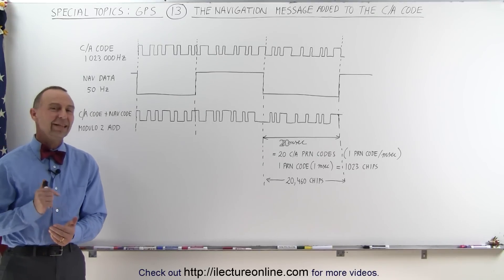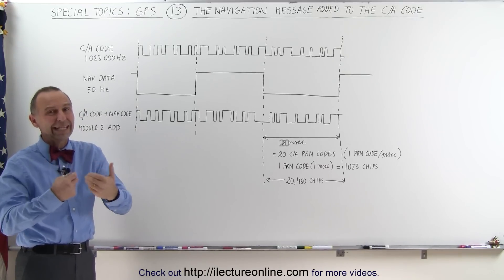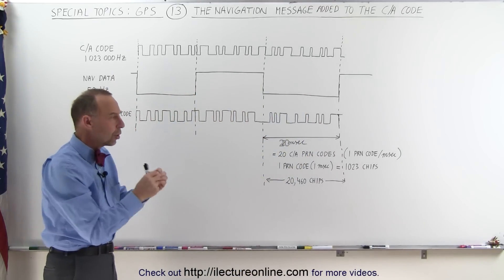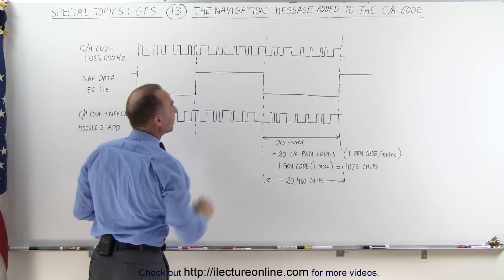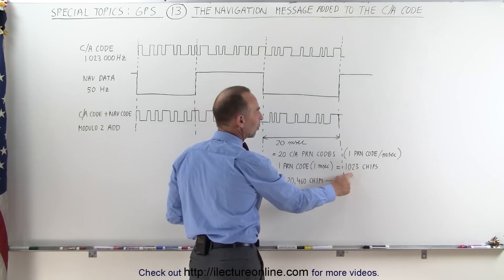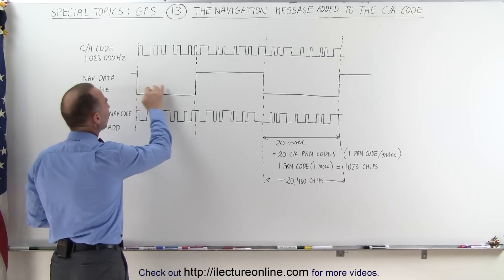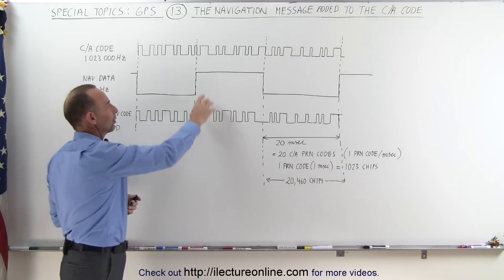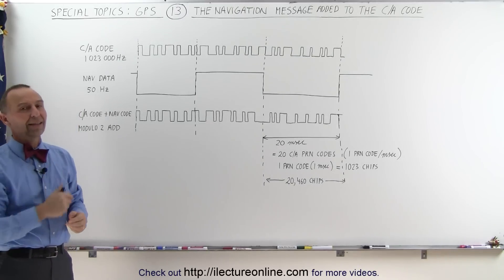Special Topics - GPS (13 of 100) The Navigation Message is Added to the C/A Code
In this video I will explain how the navigation (NAV) data and coarse acquisition (C/A) code is combined.